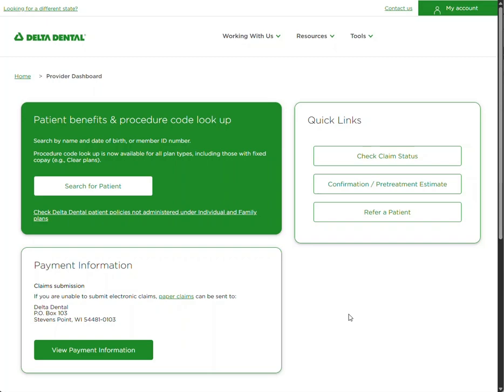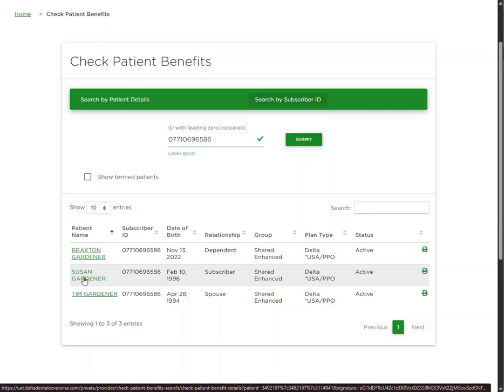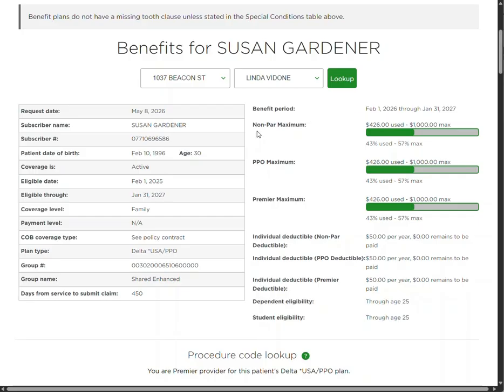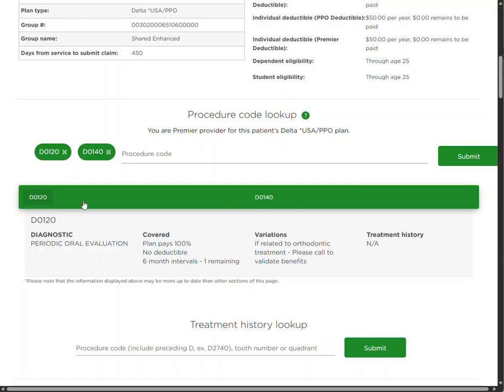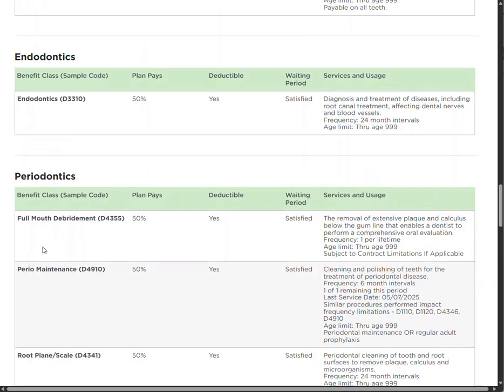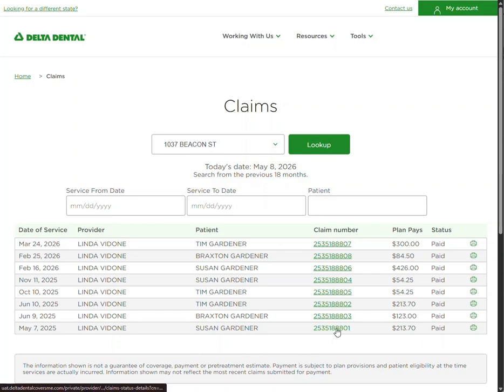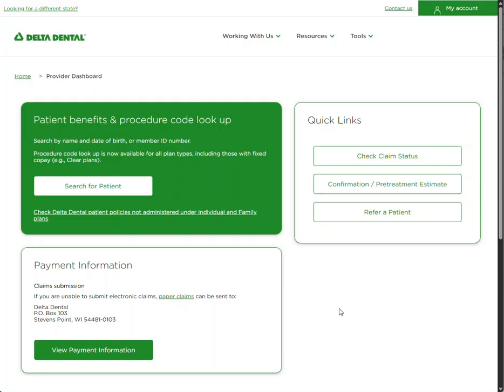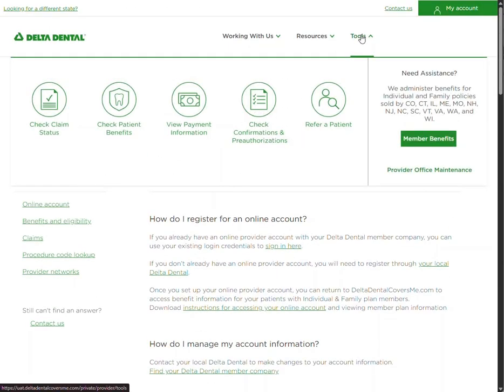Individual Plans Portal Demo